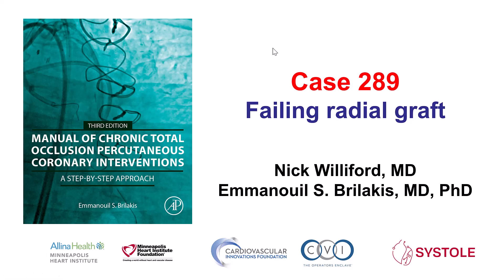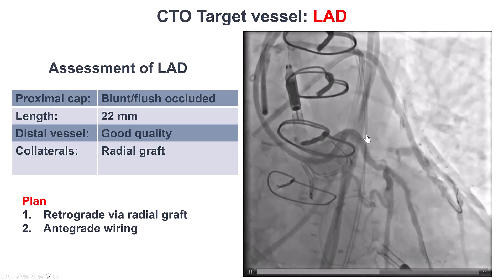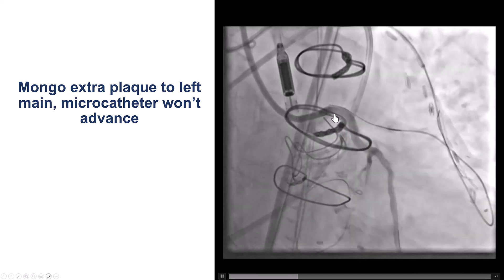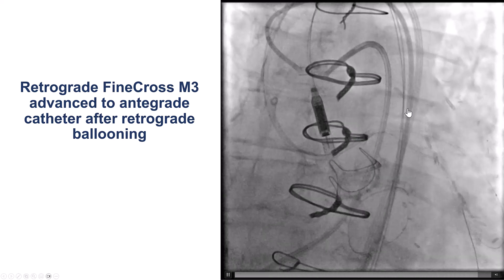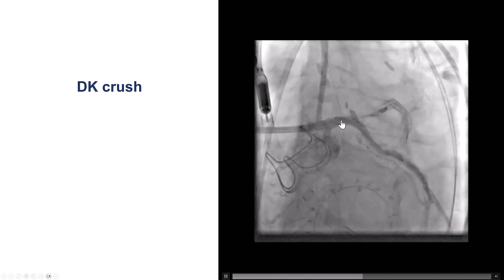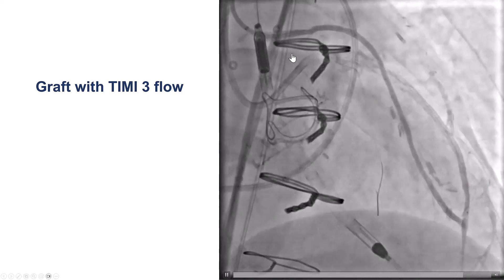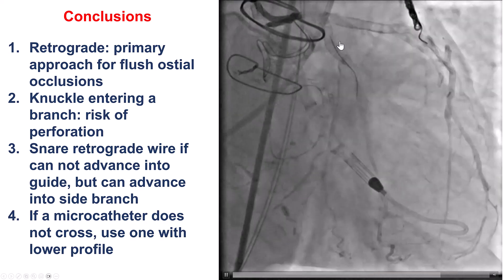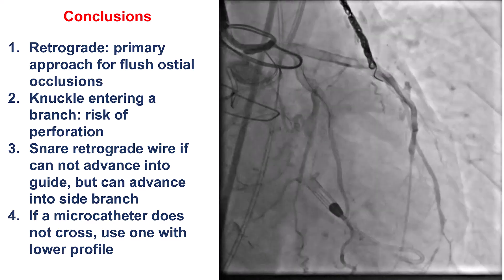Case 289: Manual of CTO PCI - Failing radial graft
A patient with prior CABG had recurrent failure of a radial graft to the LAD and was referred for attempting PCI of the native LAD CTO. The LAD had a flush ostial occlusion, length of approximately 20 mm and good quality distal vessel filling via the radial graft to the LAD. A retrograde Sion black was advanced to the distal cap, followed by advancing a knuckled Gladius Mongo wire that seemed to enter a side branch. The wire was redirected and eventually advanced extraplaque next to the left main. Using the retrograde wire as marker antegrade crossing was attempted with a Gaia Next 2 wire without success. The Gladius Mongo wire eventually went into the circumflex, where it was snared with a 2-4 mm EnSnare. The retrograde microcatheter would not cross the CTO, but eventually a FineCross M3 crossed into the antegrade guide catheter, followed by externalization of an R350 wire. A dissection was noted in the circumflex, hence DK crush was used in the left main bifurcation, successfully covering the dissection. A perforation was then noted in the proximal LAD that was successfully treated with a PK Papyrus stent. The radial-LAD graft was coiled with a nice final result.